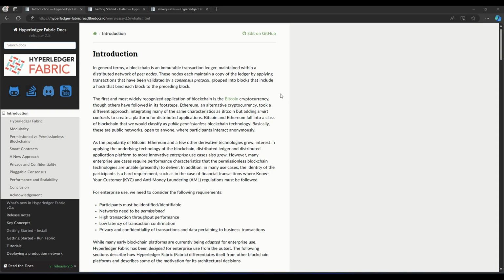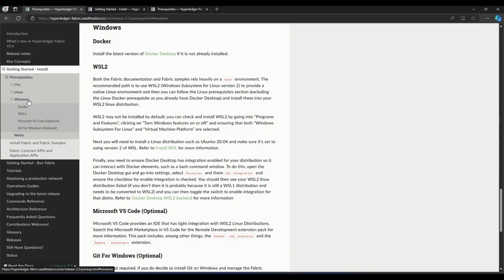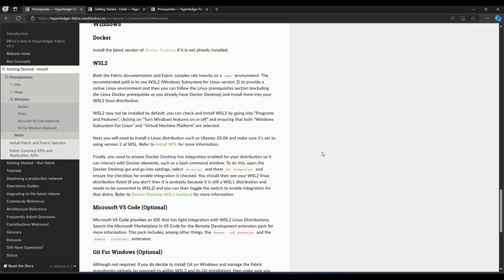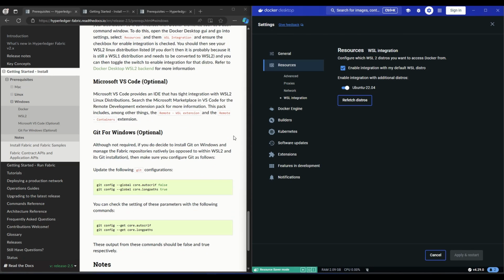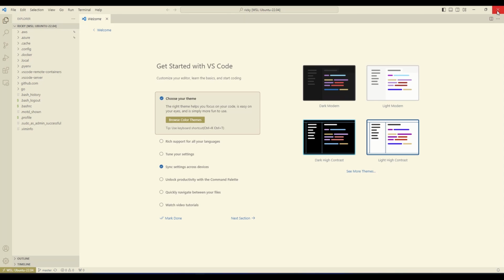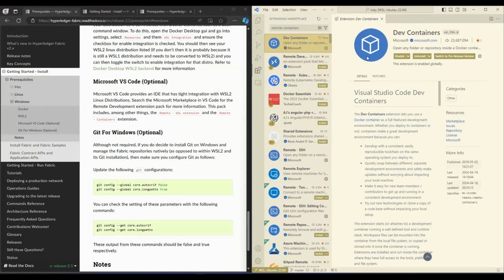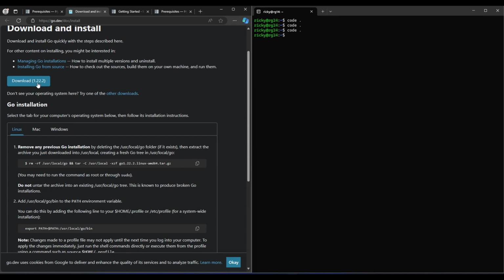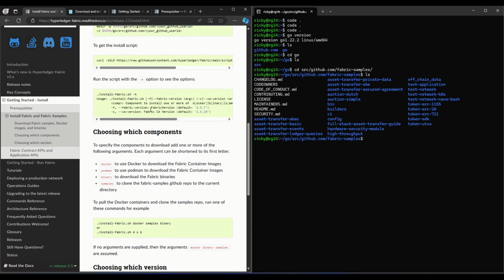HF Basics 1: Installing Hyperledger Fabric 2.5 prerequisites and samples (on Windows/WSL)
0:00 Introduction to Hyperledger Fabric
1:30 Installing and Configuring Docker Desktop with WSL
3:49 Visual Studio Code with WSL
6:47 Installing Go on WSL
8:23 Download Fabric samples, Docker images, and binaries